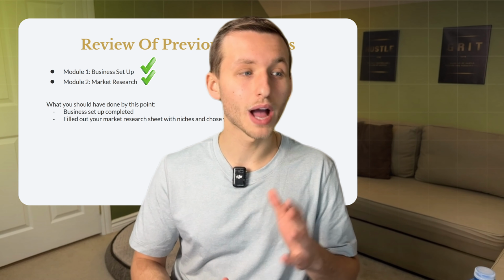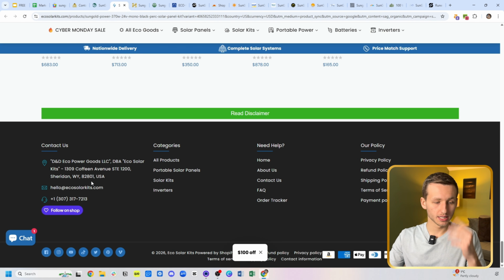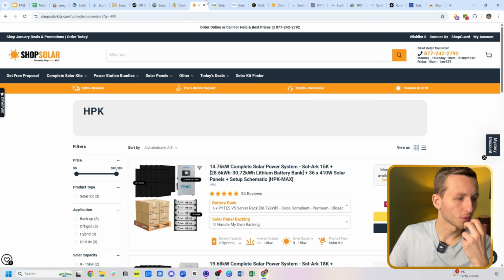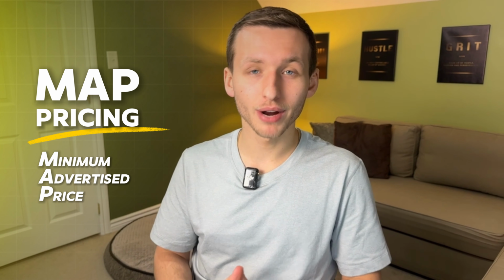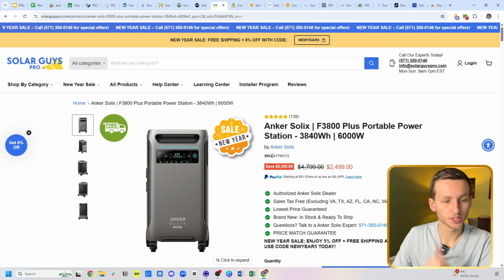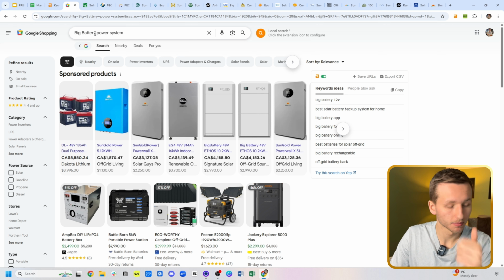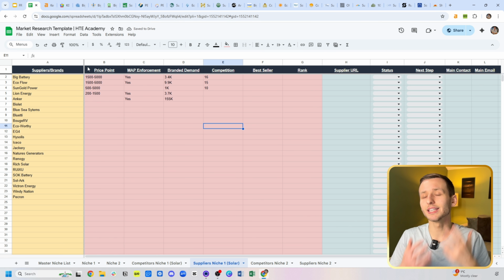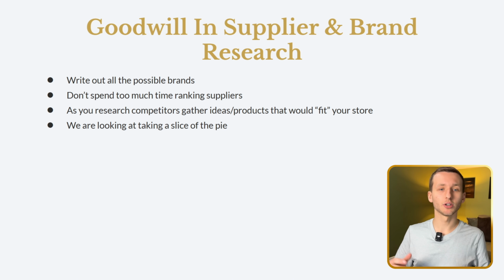FREE High Ticket Dropshipping Course 2026 - Module 3: Supplier & Brand Research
You've got your shortlist of niches. Now it's time to find out which one is actually worth building.

Module 3: Supplier & Brand Research,  how to research the brands and suppliers behind your top niches, so you can pick your final winning niche with confidence before you build a demo shopify store.

This is part of a complete FREE high-ticket dropshipping course. No upsells. No hidden paywalls. Just everything I wish someone showed me when I started.

Module 3: Supplier & Brand Research (you are here)
Module 4: Building Your High-Ticket Demo Store (coming soon)
and more…

No fluff. No hype. Just what actually works in 2026.